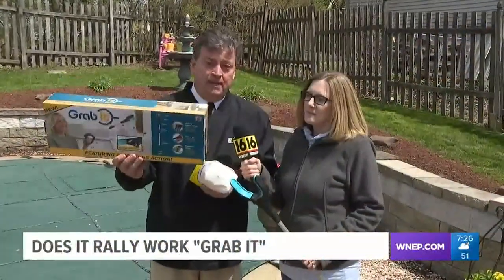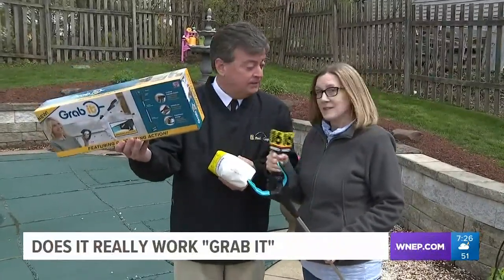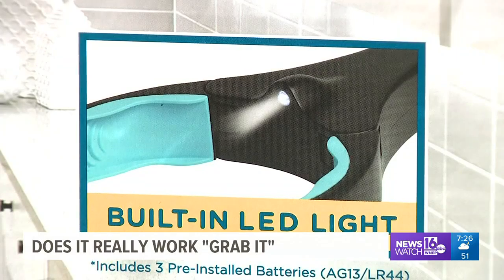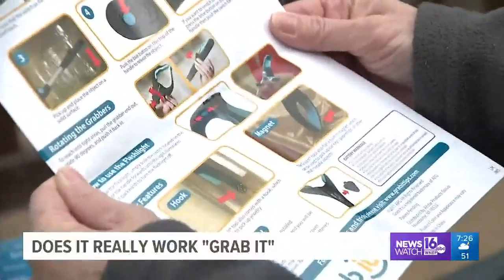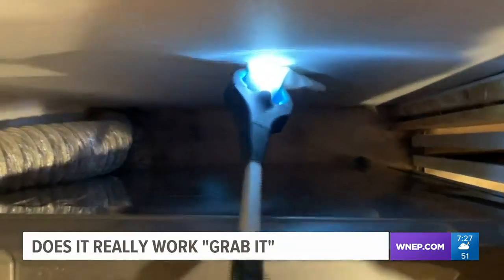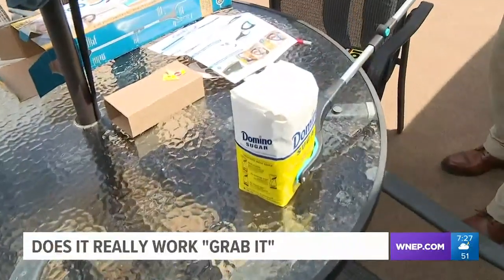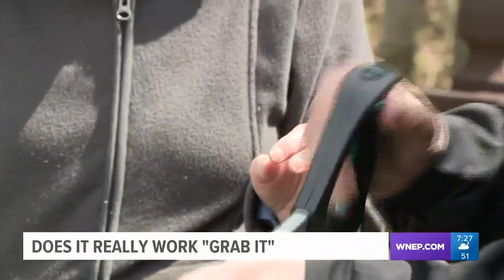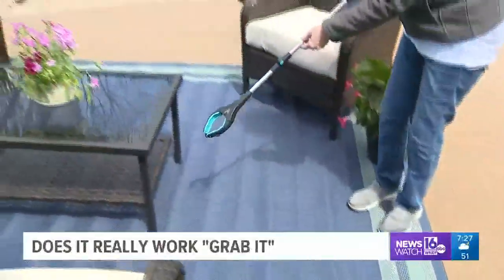Does It Really Work: Grab It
It has a LED light and ratcheting system to hold items without squeezing the handle and has a magnetic tip.